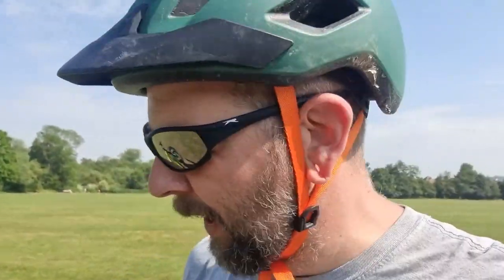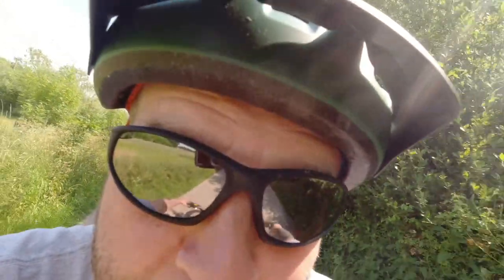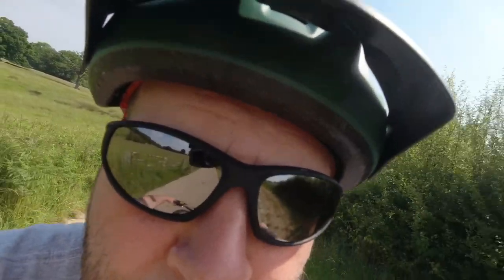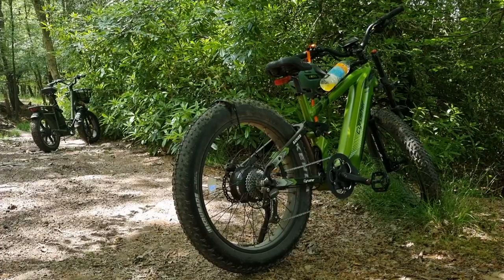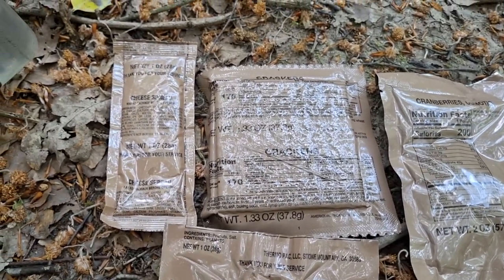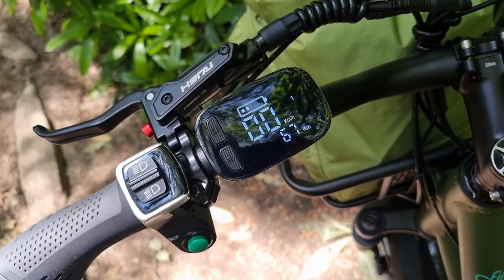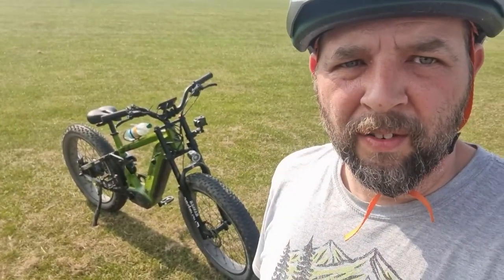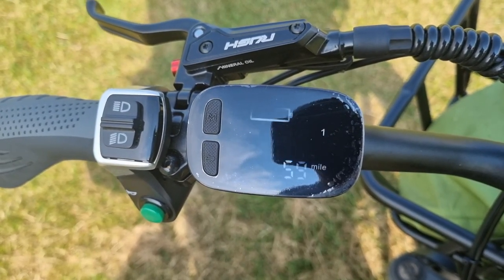Cyrusher Ranger - Long Range Battery Test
A day out on the Cyrusher Ranger, going until we stop. Range Test on the battery.